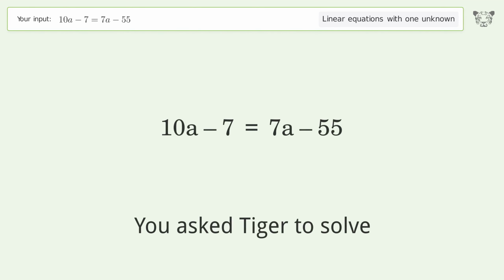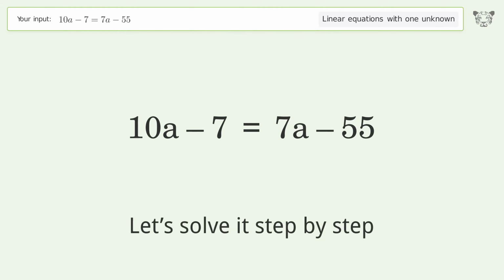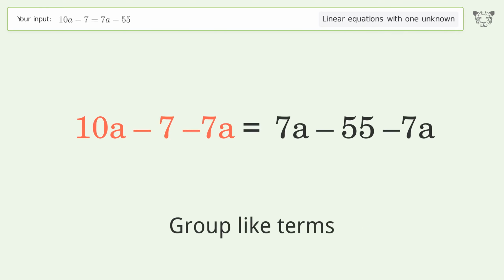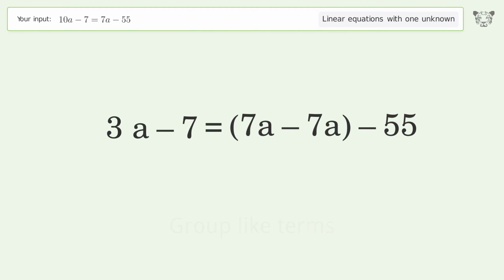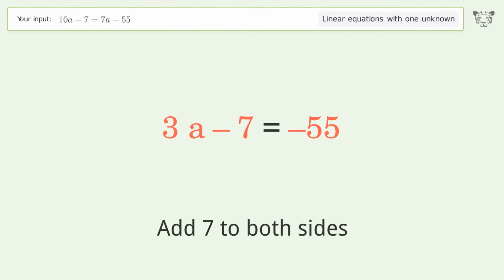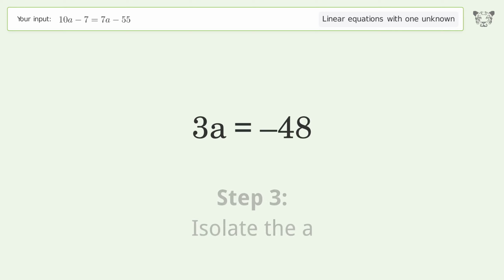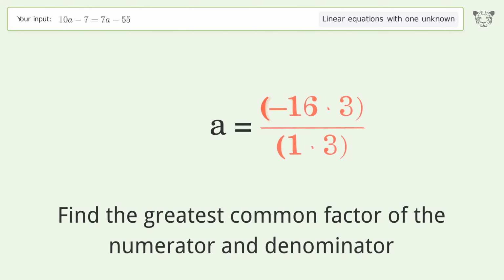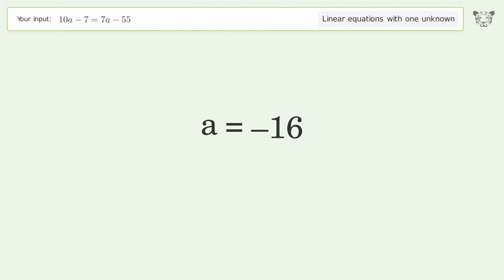Solve 10a-7=7a-55: Linear Equation Video Solution | Tiger Algebra